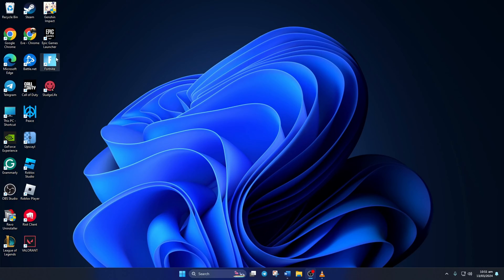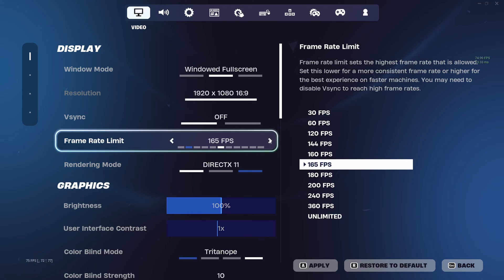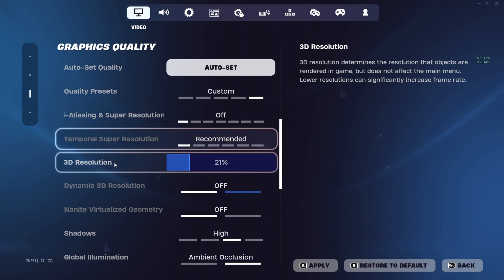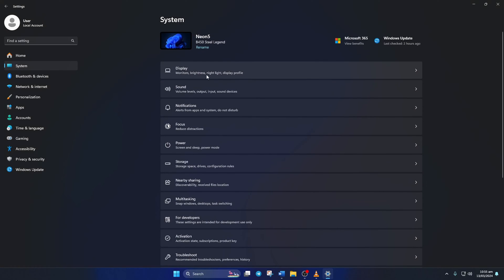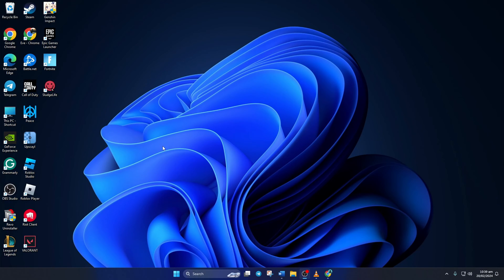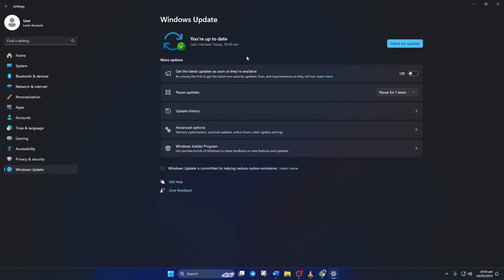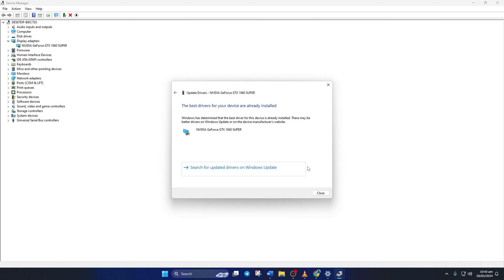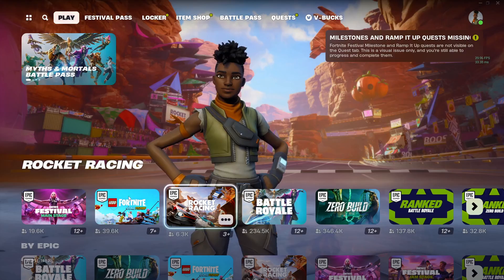How to Fix Texture Blurry and Pixelated in Fortnite on your Windows Computer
Are you getting blurry graphics in Fortnite on your Windows Computer? don't worry, I'm here with a solution video guide on how to fix Fortnite PC texture/graphics blur glitch and how to solve blurry skins on Fortnite. So, watch the entire video guide and follow the instructions step by step carefully.

I'm gonna show you how to fix Fortnite looking pixelated and how to make Fortnite look less pixelated in this video tutorial. Watch the video and discover how to solve blurry graphics in Fortnite on a Computer. Learn how to fix a blurry screen in Fortnite and how to overcome blurry in Fortnite.

00:01- Video intro
00:18- Solution 1: Adjust in-game graphic settings
01:17- Solution 2: Adjust resolution
01:48- Solution 3: update graphic card
02:54- Solution ending